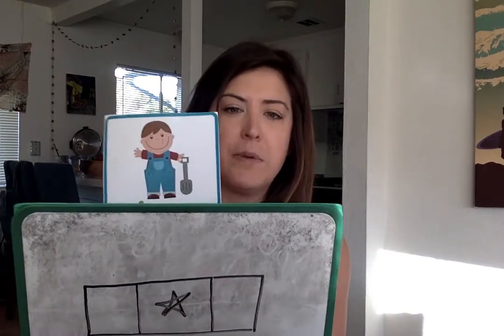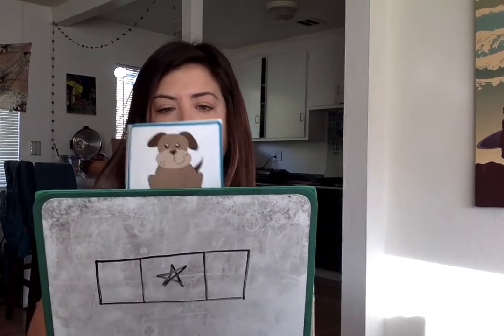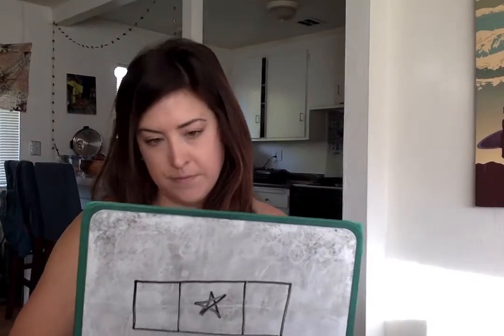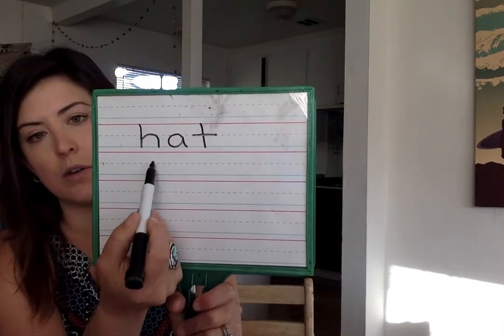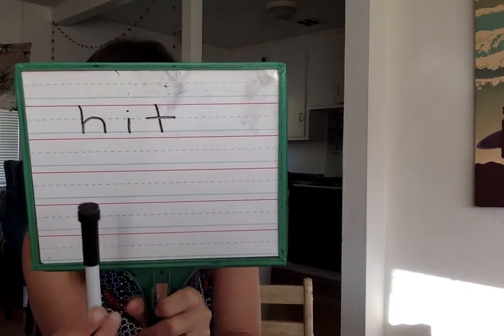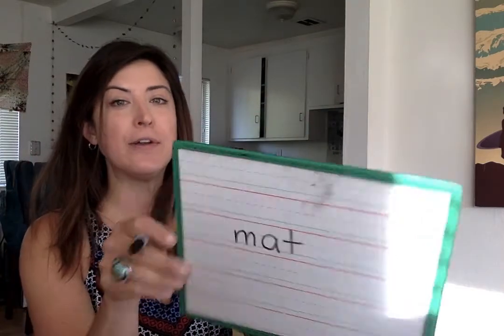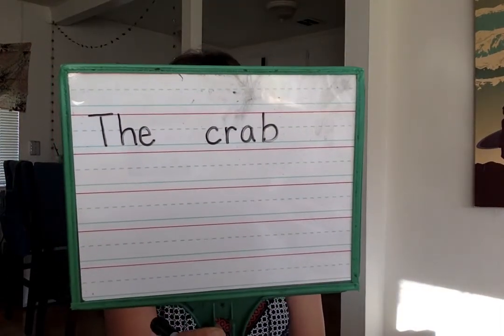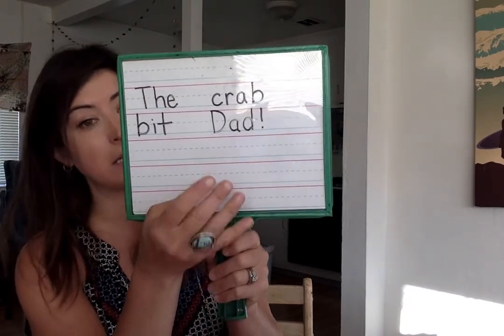4.24 Morning Meeting